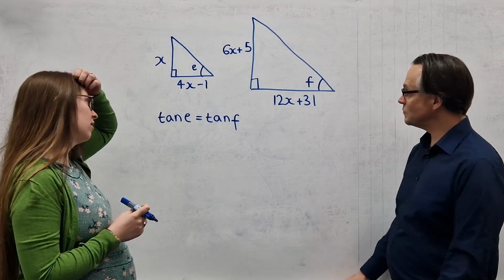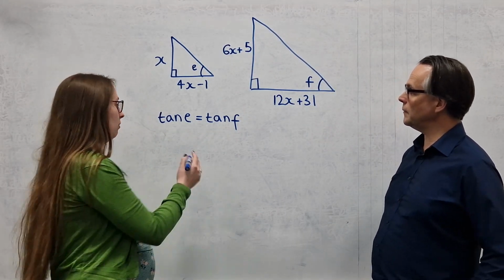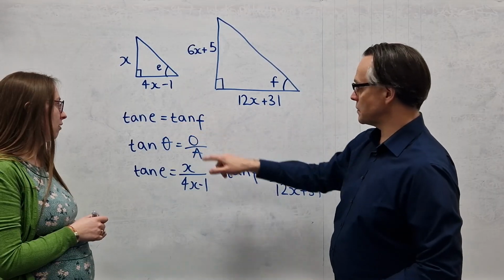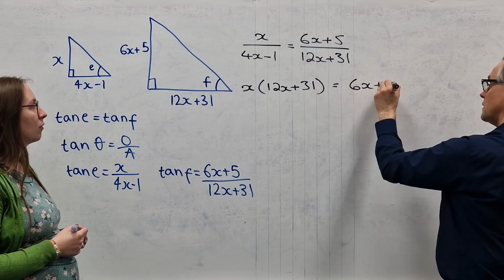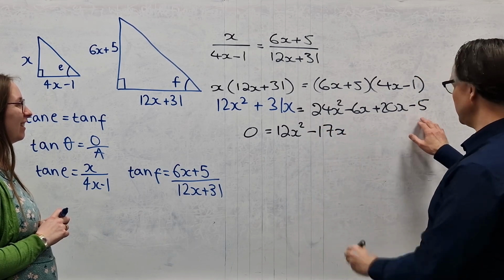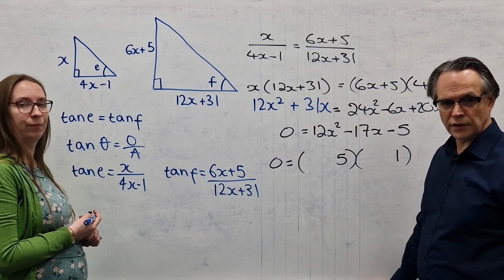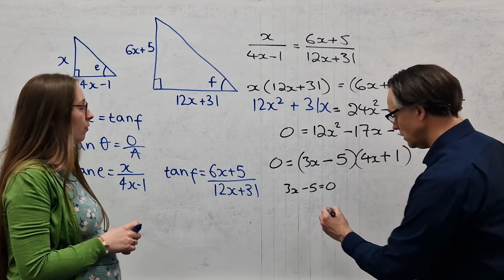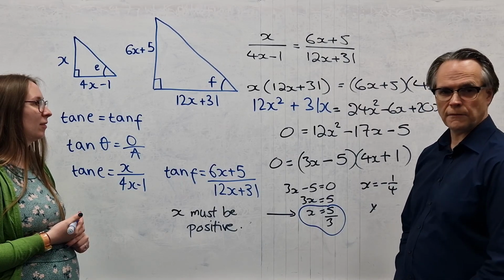Unusual GCSE questions #1 - a trigonometry and algebra mash-up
This is from the Edexcel Higher GCSE June 2018 paper 3 question 19.